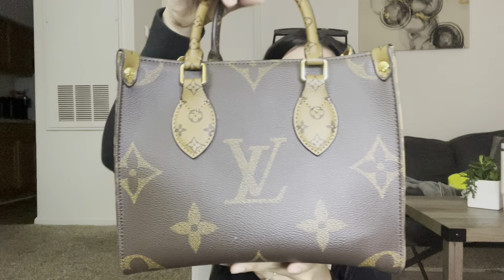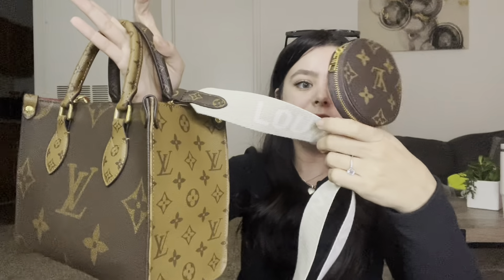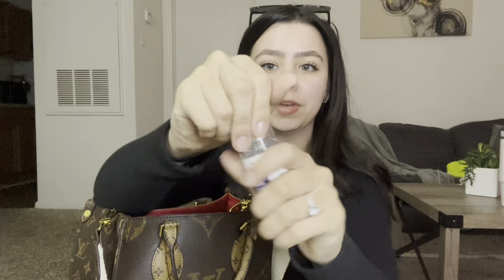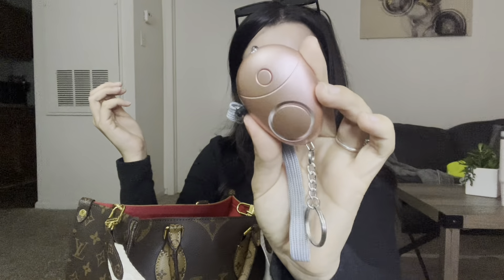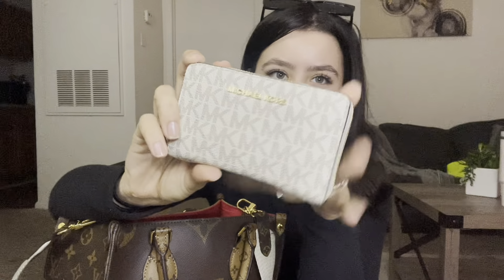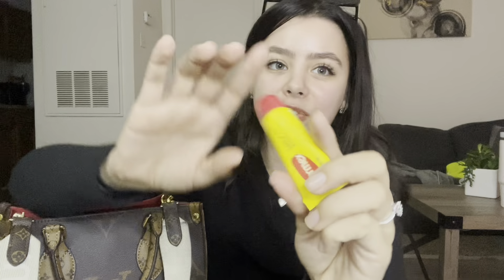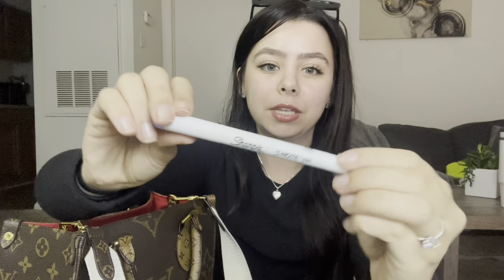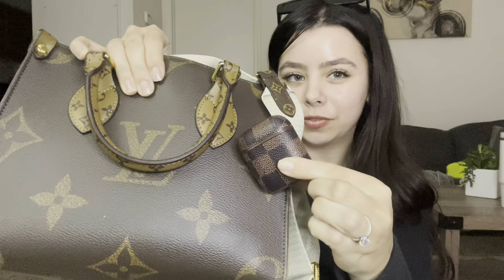WHAT’S IN MY BAG? | my 2024 must have essentials ✨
LED MIRROR

ALARM KEYCHAIN

TART LIPSTICK

LED SELFIE LIGHT